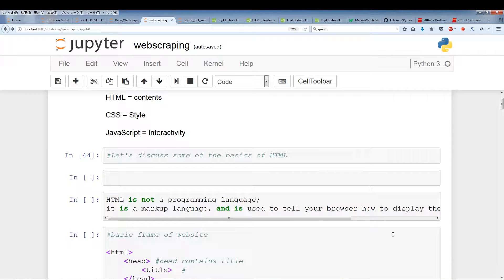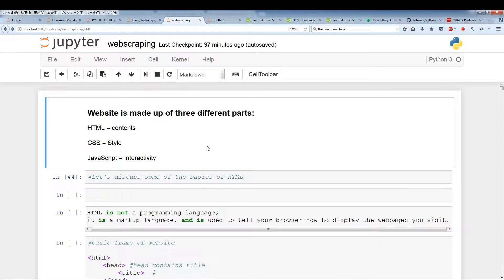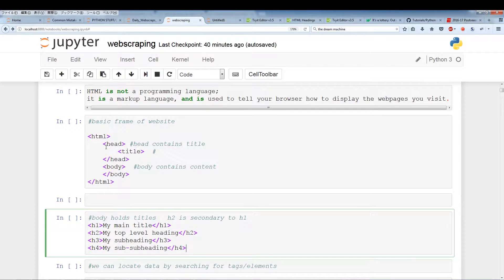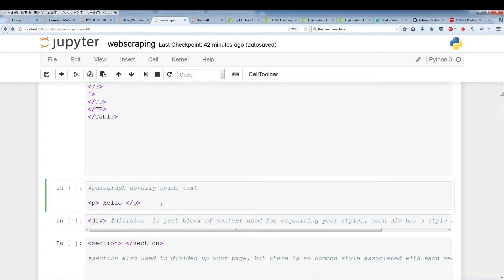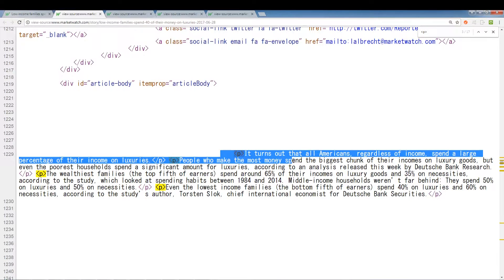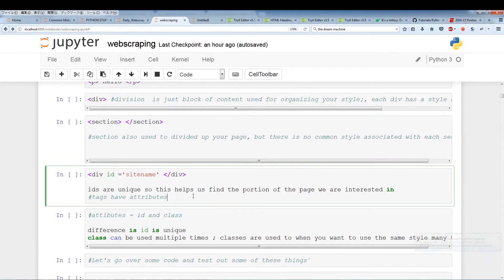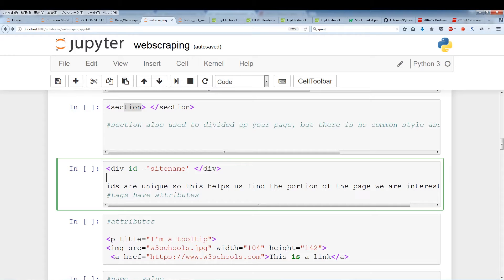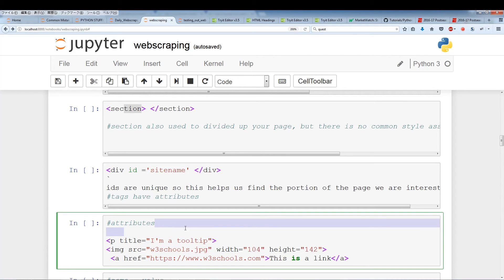Python Web Scraping 01 -- HTML Basics part #1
In this multi-part python tutorial, we will learn how to web scrape with python.  In the first three videos, we will be going over the basics of HTML which will make Python web scraping a whole lot easier.
 We will also learn css selectors, how to scrape table data with Python requests and beautiful soup.  We will also have a couple of examples of real web scraping to reinforce our learnings from the videos.

This mini-series is the first to the much longer "Gentle intro to webscraping" series. This is a python webscraping series for beginners in which we will learn how to scrape data with python.

Please install Beautiful Soup as well as Requests (if you want to
follow along with the code):

pip install beautifulsoup4

We will be using Python 3.XX

Please leave feedback as to what you enjoyed as well as what I can do to improve my series.

Websites used in Example:
how to web scrape with python

This is a Python webscraping series for beginners (2017) - by Moondra